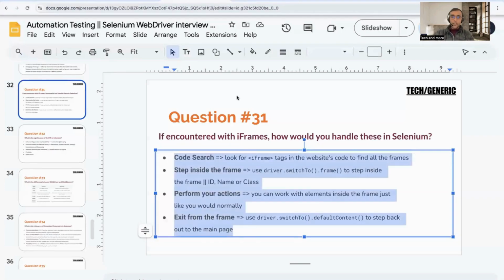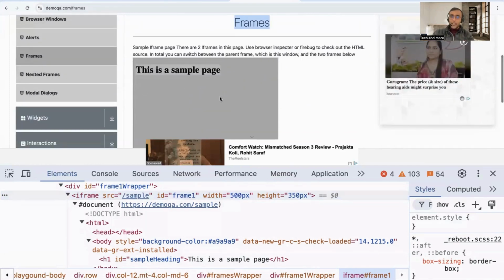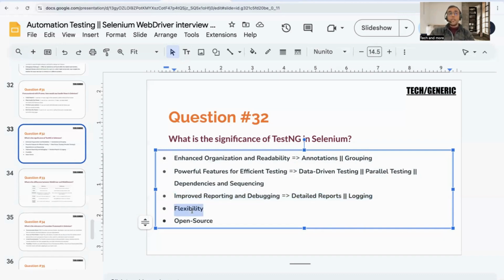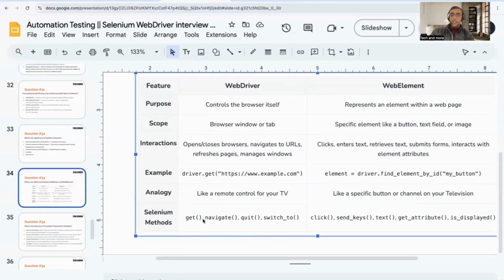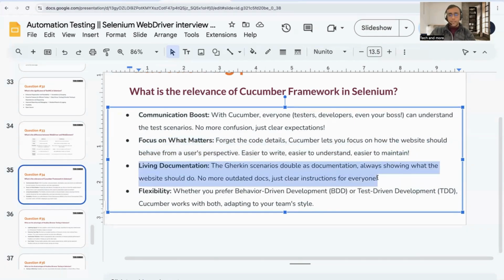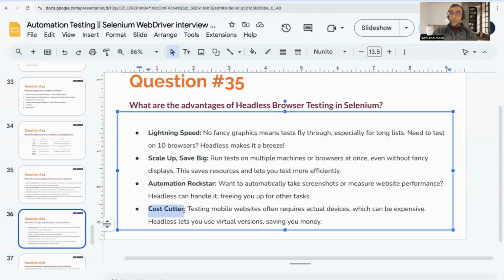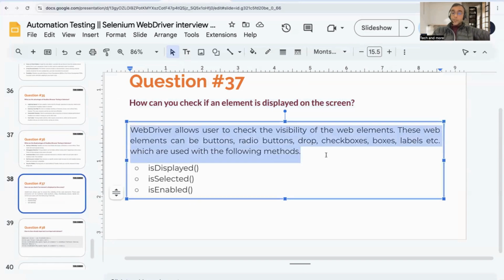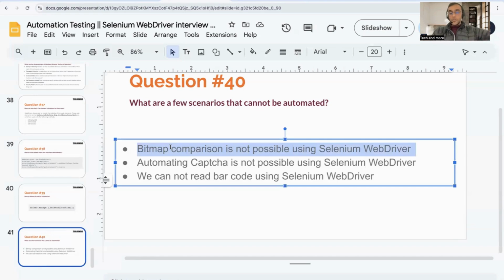Part 6 of Top Test Automation (Selenium WebDriver) Interview Questions with Answers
🎯 Welcome to the sixth video in our playlist, 'Top Automation Testing (Selenium WebDriver) Interview Questions with Answers Explained Practically!
If you're preparing for an automation testing interview or want to enhance your Selenium WebDriver skills, this video is for you! 🚀

In this video, we explore some of the most famous questions in Test Automation, providing the answers and practical explanations to help you understand the concepts better.

💡 What’s Inside?
✔️ Top Selenium WebDriver questions frequently asked in interviews.
✔️ Practical explanations and step-by-step answers to help you grasp the concepts clearly.

💬 Let’s Connect:
Do you have questions or need clarification? Drop them in the comments!